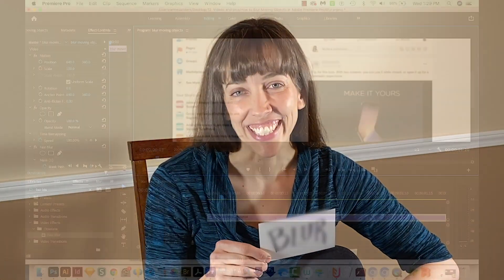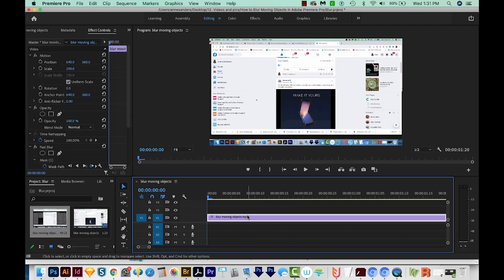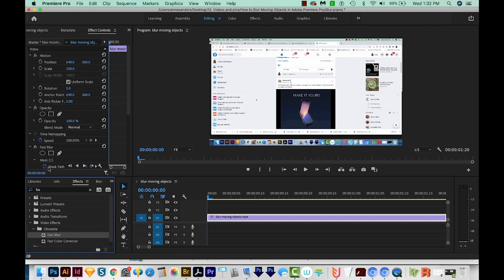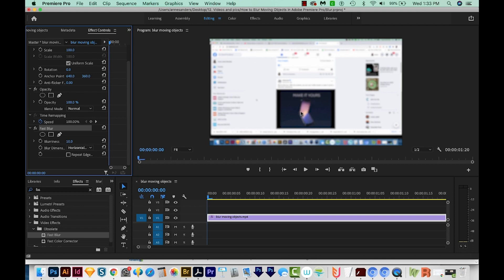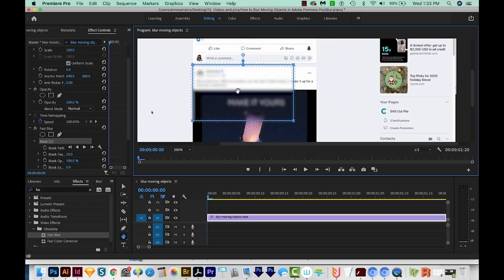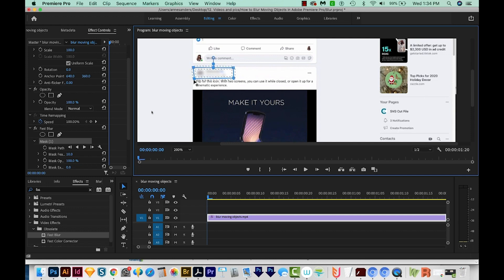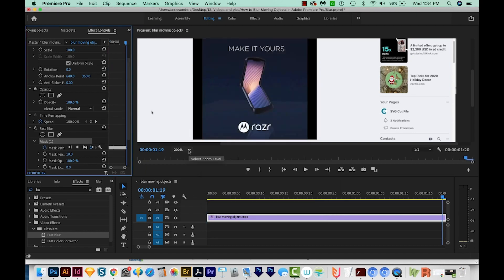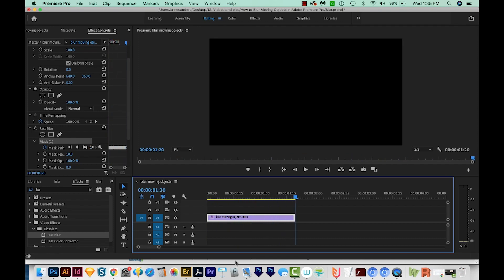How to Blur Moving Objects in Adobe Premiere Pro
Need to blur out sensitive information in your footage? Learn how in this video!